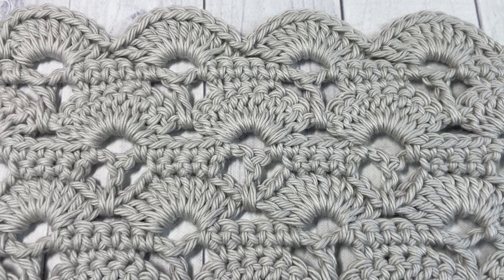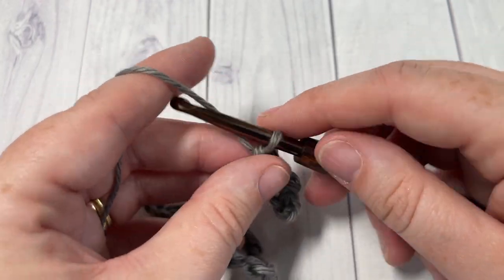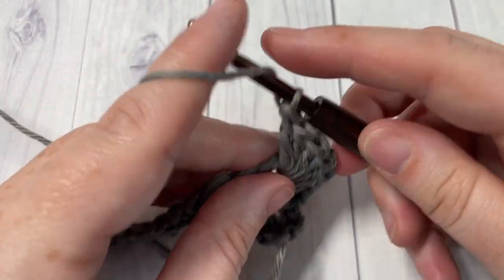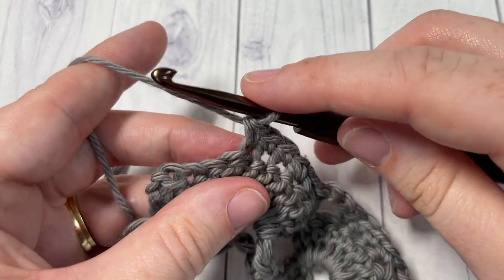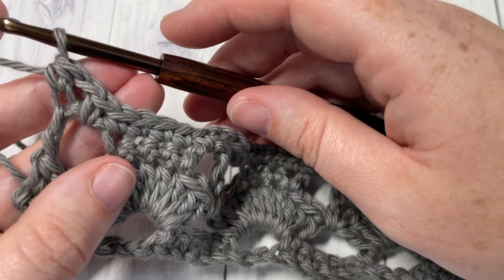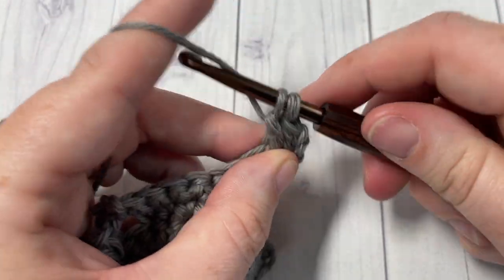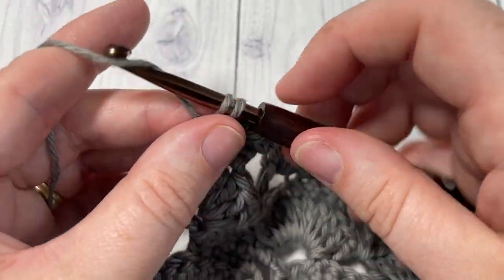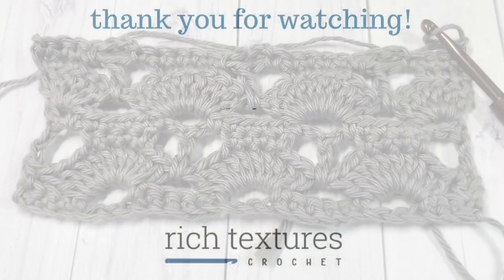Beautiful Shells Stitch | How to Crochet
The Beautiful Shells Stitch is an easy stitch design featuring rows of large, beautiful shells!

The final fabric is lacy, but with lots of stability.  I love how it almost looks like rows of flowers! The design is easy to work being made up of single crochet and double crochet stitches.

A free written copy of this pattern can be found

In this tutorial I will be using a little bit of Pima Cotton Yarn by Lion Brand (affiliate The hook I am using is a 5mm birchwood crochet hook by Rowan Yarns (affiliate

Sarah